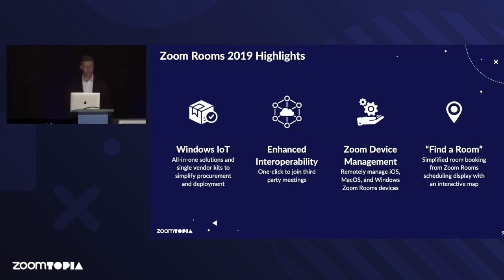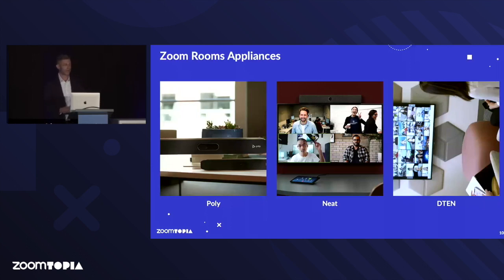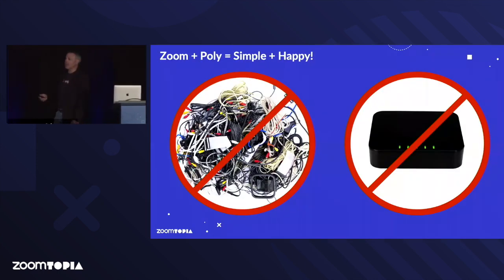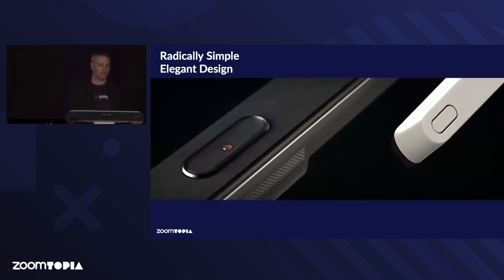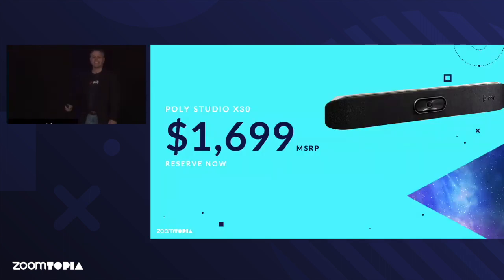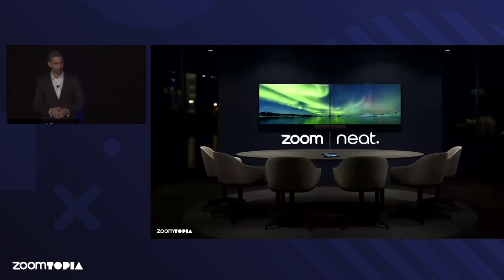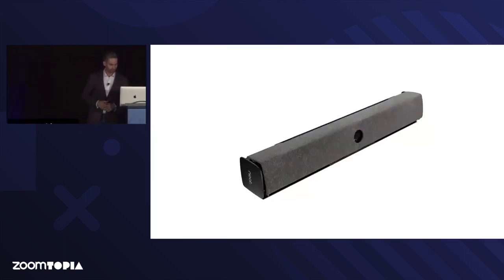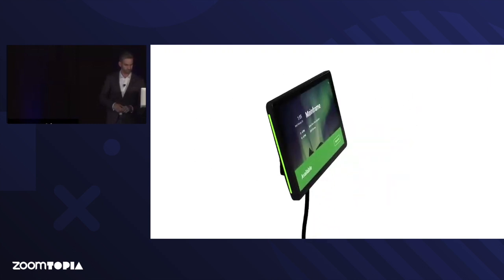Deep Dive into the Future of Zoom Rooms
In this session, Head of Zoom Rooms, Jeff Smith,  shares the leaps we've made to create the world's most versatile, reliable, and innovative conference room.